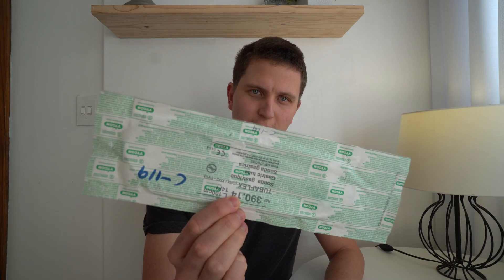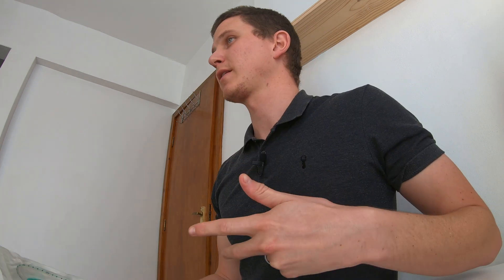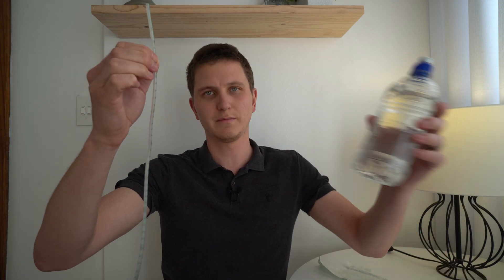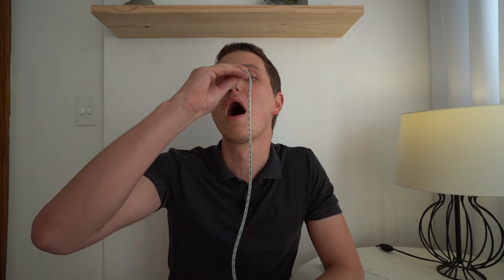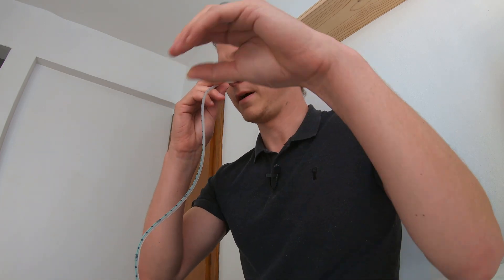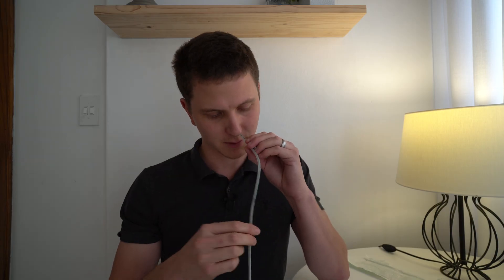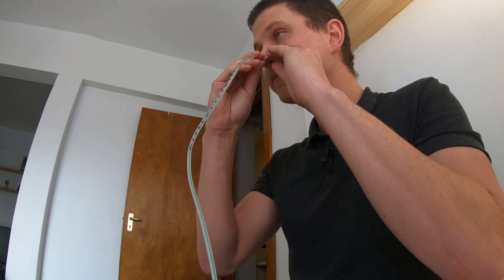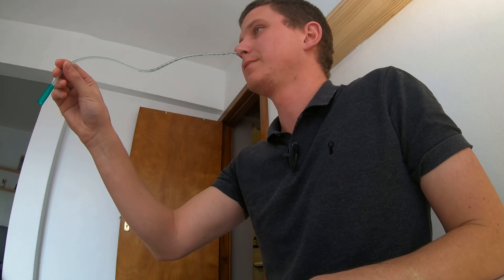Nasogastric Tube Procedure with Demonstration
Not something we do often, but something we should do.
Not going to lie, it was rough.
Chapters
0:00 Intro
0:15 What is a nasogastric tube
0:27 How do we measure a nasogastric tube
1:28 How to test it is in the right place
2:00 Nasogastric insertion
3:46 How do we know the nasogastric is in right
4:17 Nasogastric removal
4:30 End